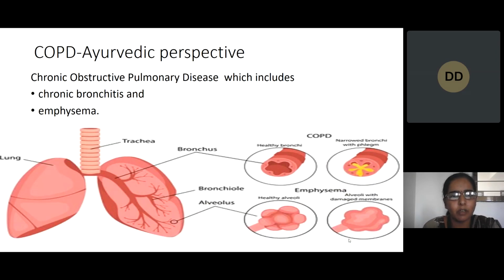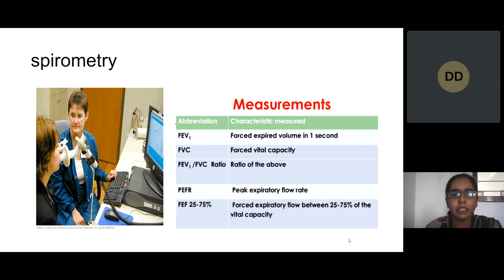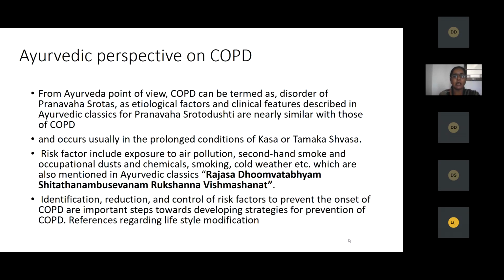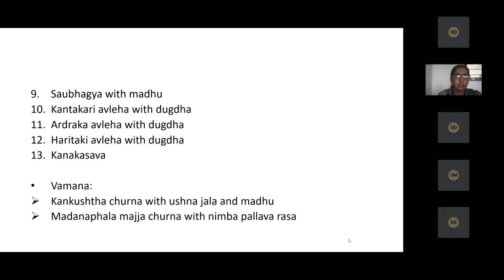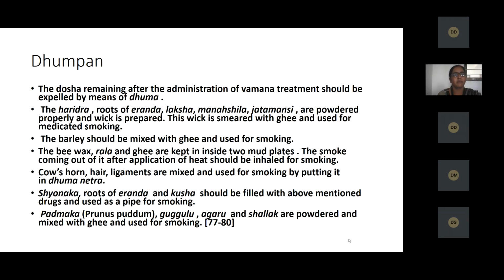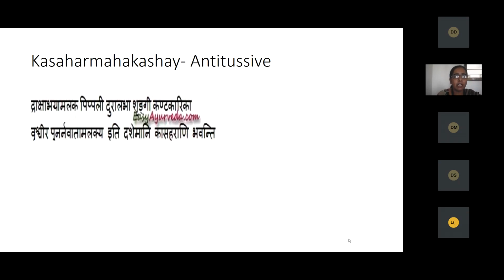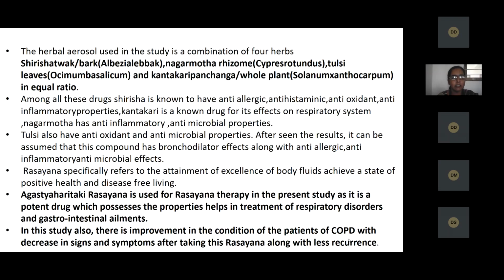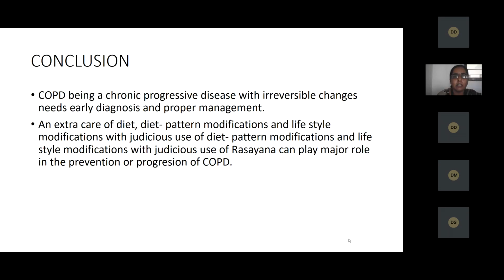Ayurvedic Perspective on COPD - Dr Janvi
According to Ayurveda, COPD is considered a disorder of the respiratory system caused by an imbalance of the doshas, especially Kapha and Vata. The accumulation of Kapha in the lungs and airways can lead to blockages and reduced lung function, while the aggravation of Vata can cause dryness, inflammation, and constriction of the airways.

Ayurvedic management of COPD involves a holistic approach that includes lifestyle modifications, dietary changes, herbs, and breathing exercises. Some of the recommended herbs for COPD in Ayurveda are ginger, turmeric, licorice, and vasaka. Breathing exercises like pranayama and yoga can also be beneficial in improving lung function and reducing stress.

It's important to note that Ayurvedic remedies should not be used as a substitute for conventional medical treatment. COPD is a chronic and potentially life-threatening condition that requires medical attention, and Ayurvedic treatments should be used in consultation with a qualified practitioner.